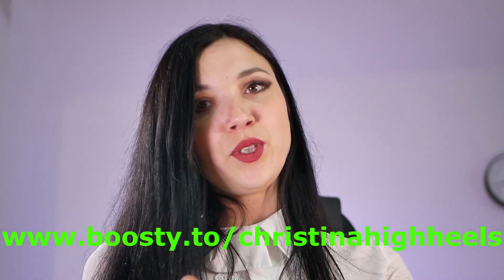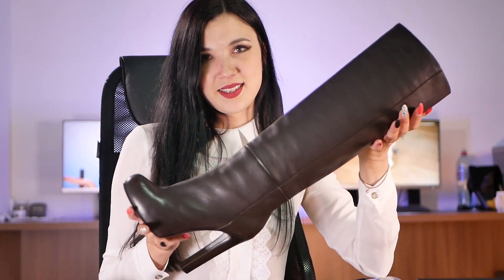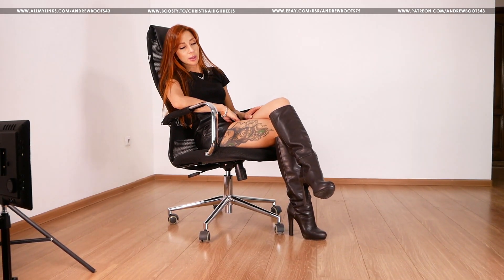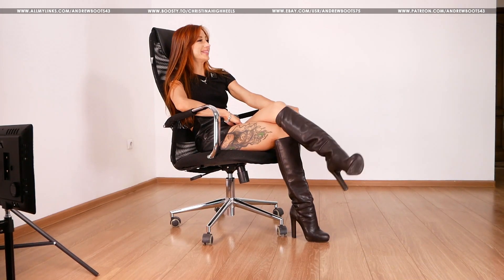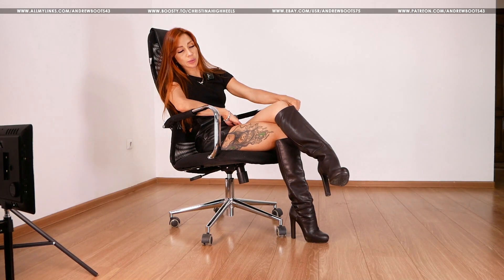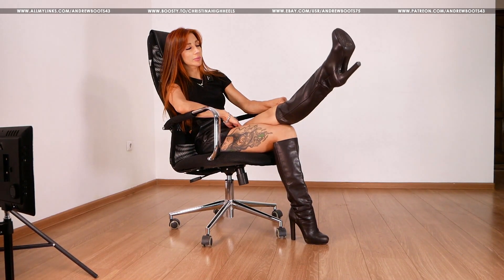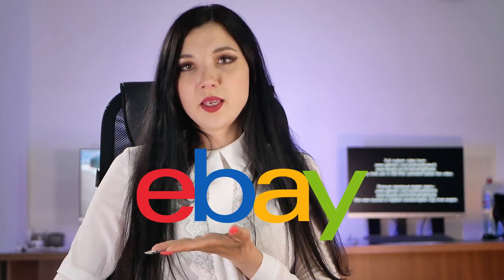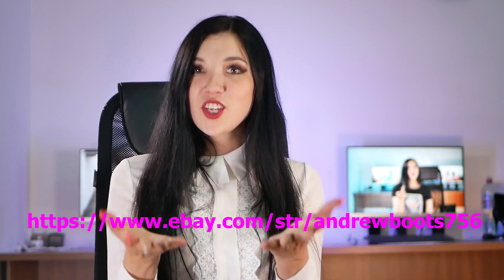Catherina Unveils The Dark Mysteries of High Heeled Leather Boots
Shoes: GIANMARCO LORENZI IT37.5 EU38 US7,5 hidden platform high heel leather knee boots / eBay SKU 3751233